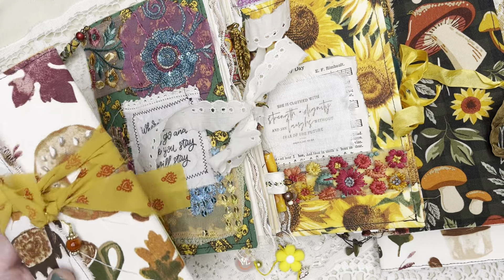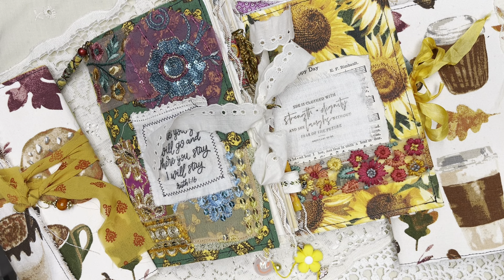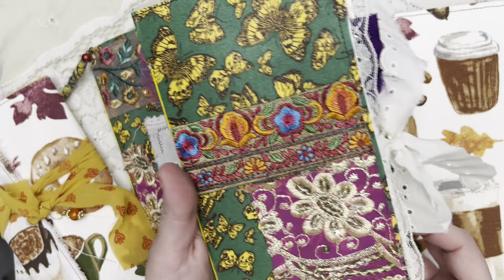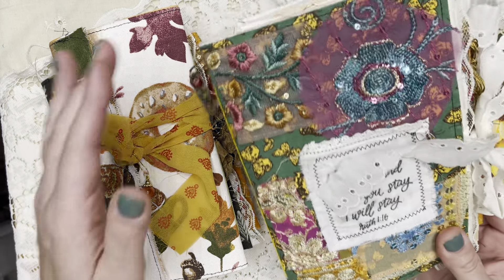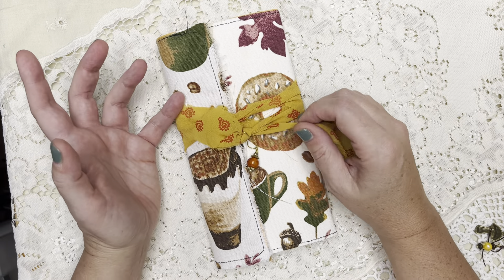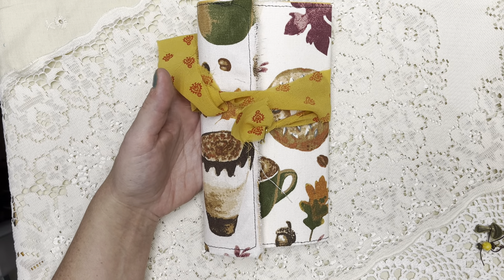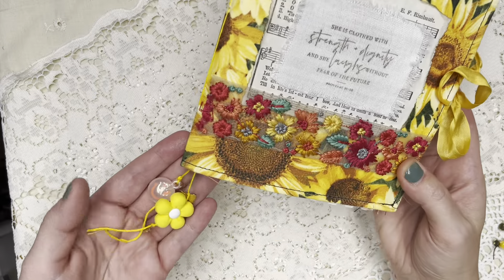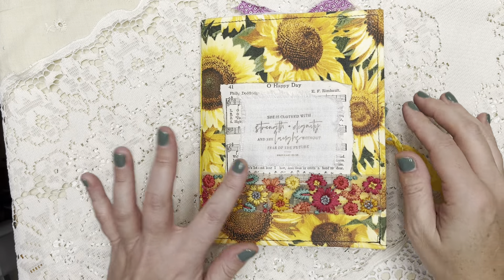Eclectic journals flip through Part 1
Thank yall so much for coming over to my channel!

If youre interested in selling over there contact Angela @TheTravelingCrafter